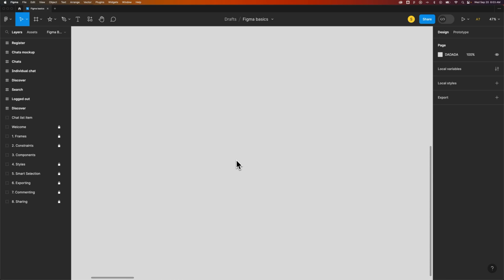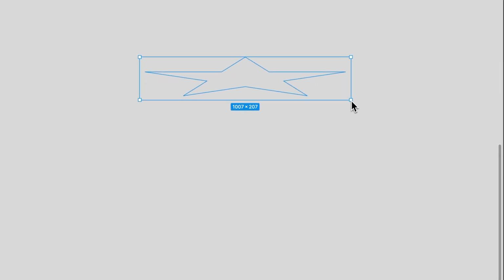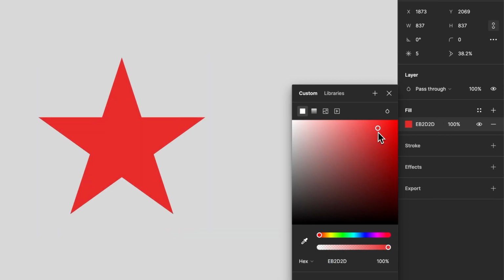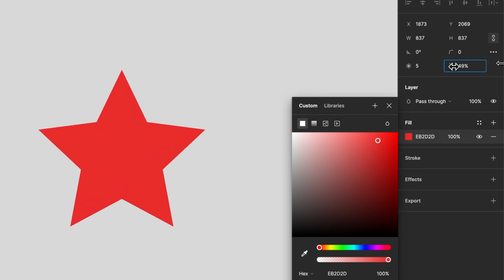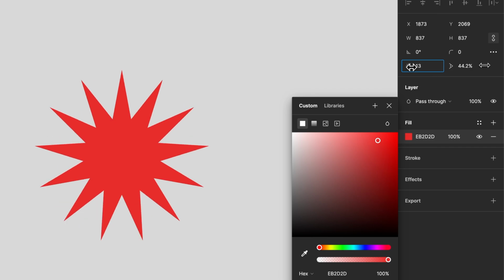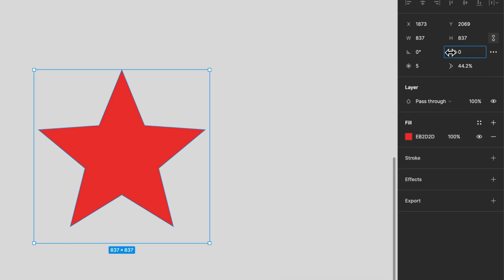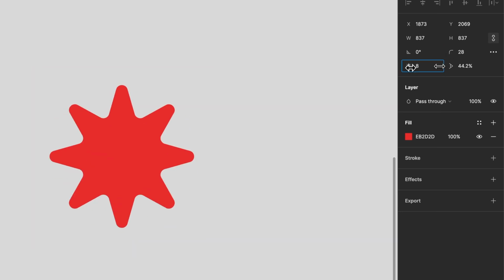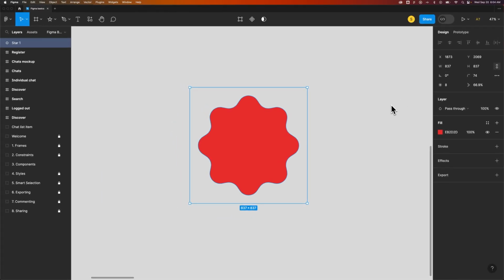How to Make a Star in Figma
In this Figma tutorial, learn how to make a star in Figma. The star tool in Figma can be used to make stars and other shapes like badges and triangles in Figma!